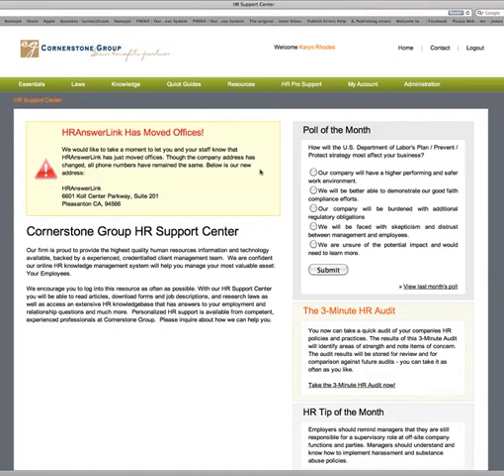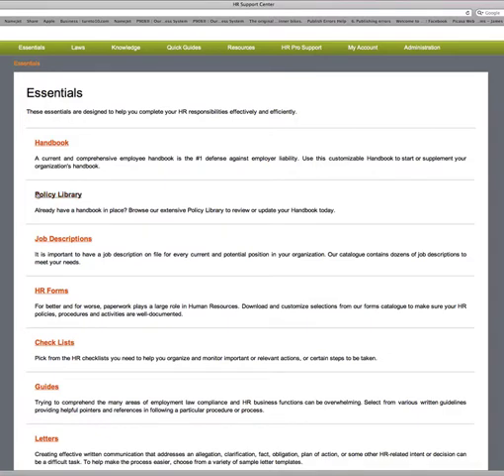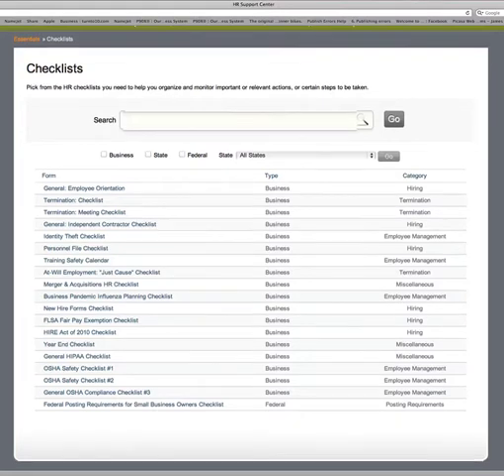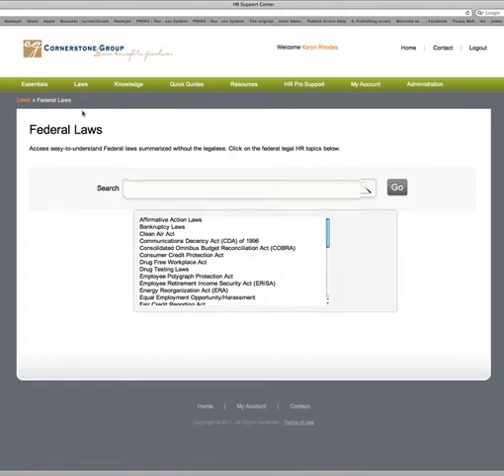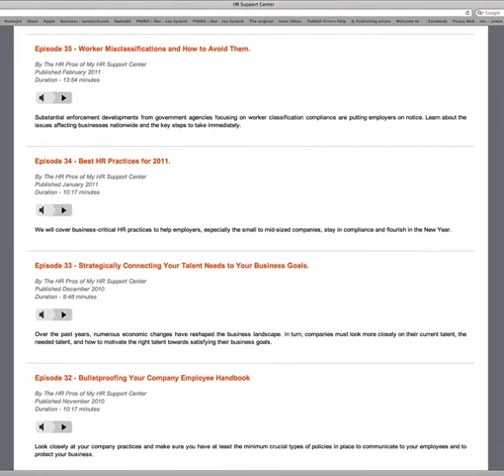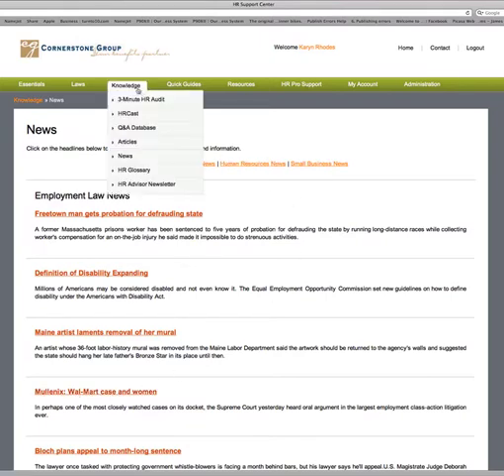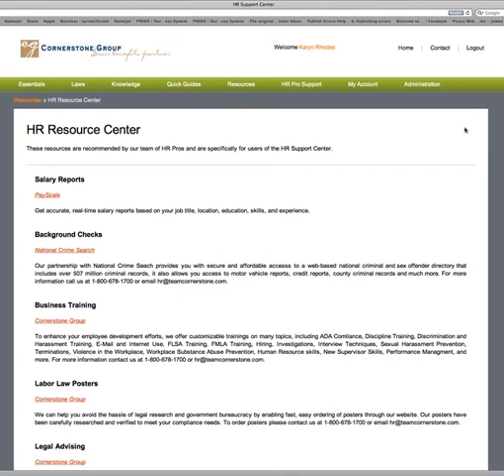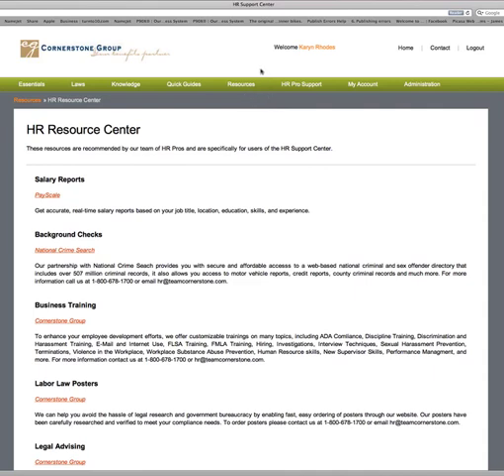Cornerstone Group's HR Support Center Portal Demo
This is a demonstration to show how easy it is to use and the many key features of this portal.